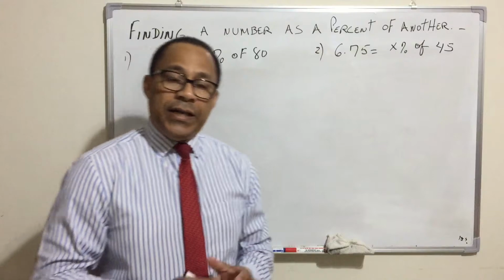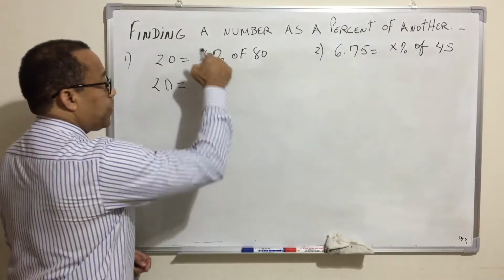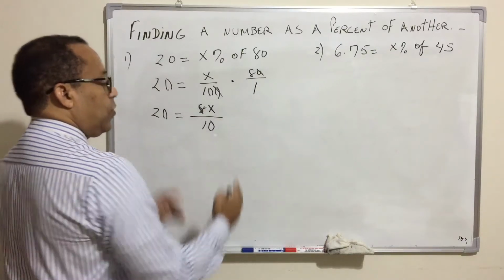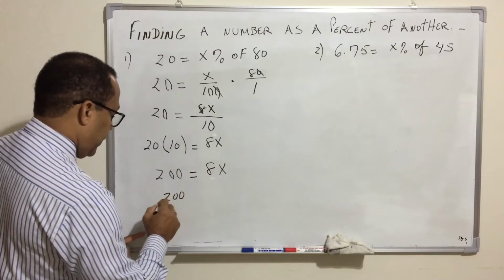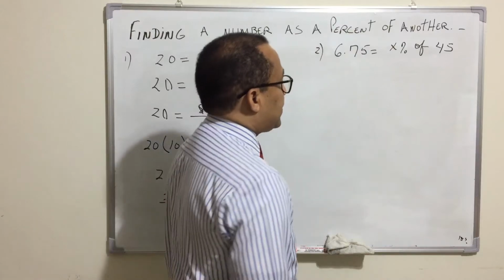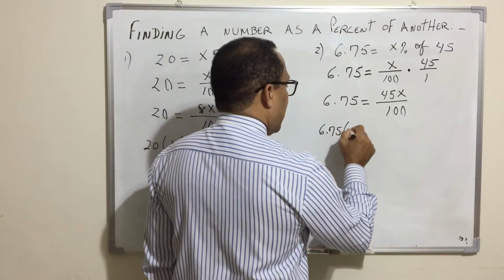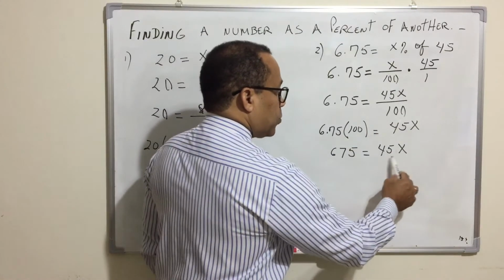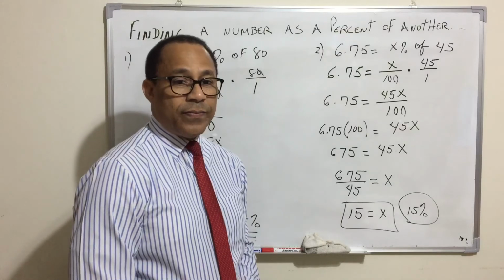Finding a number as a percent of another number